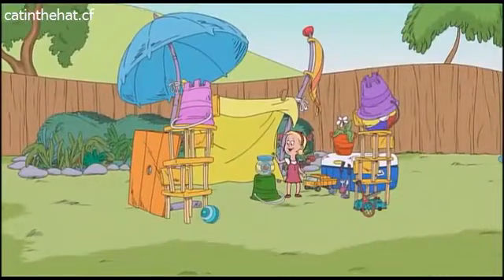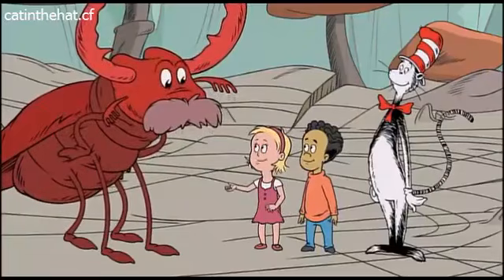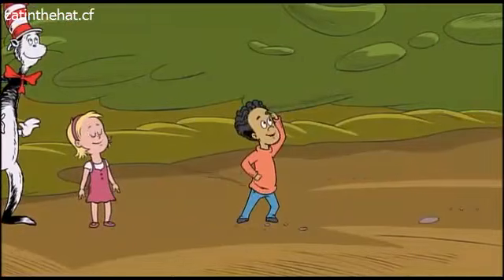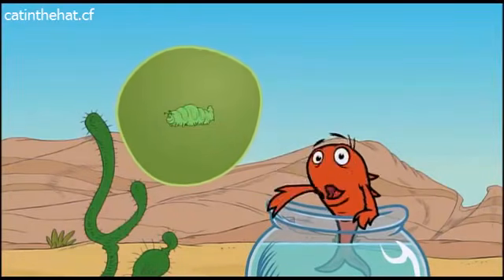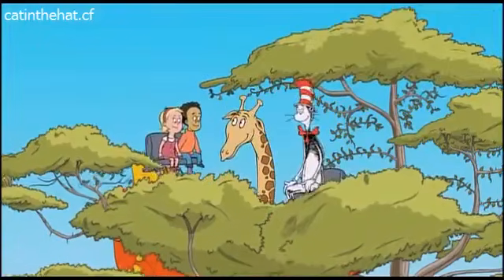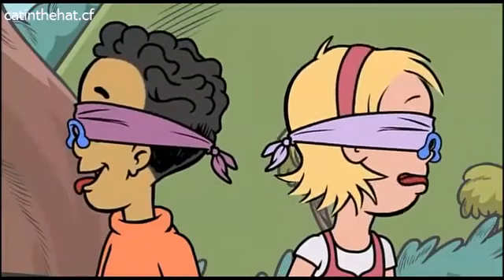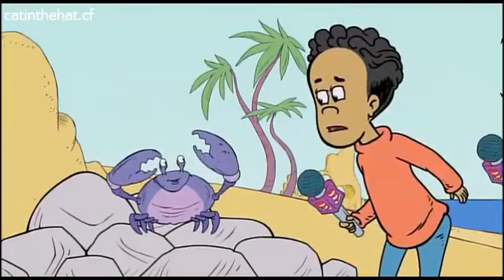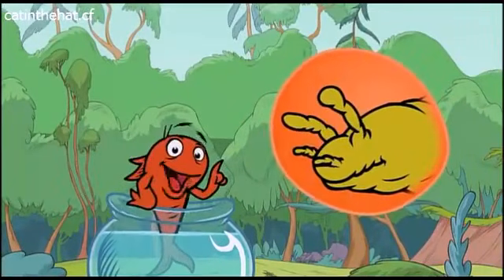The Cat in the Hat s02e05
The Chillhop Cafe is live streaming the best Chillhop 24 / 7! ○ If you like this stream, give it a like so more people will find it! :) ○ We have a bot in the chat to .

There's a second, supplementary video you can watch here: And a new Twitter account about temp music we .

Ryan Lochte and Cheryl Burke dance the Foxtrot to Call Me Irresponsible by Michael Buble on the Dancing with the Stars' Season 23 Premiere!

Download audio and video of the full two hour show on-demand + the members-only post game show by becoming a member at